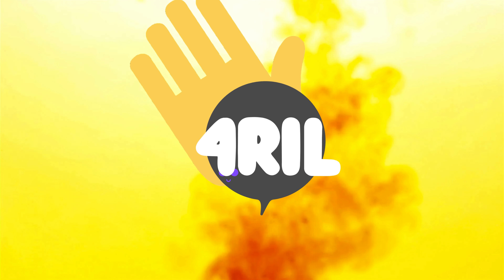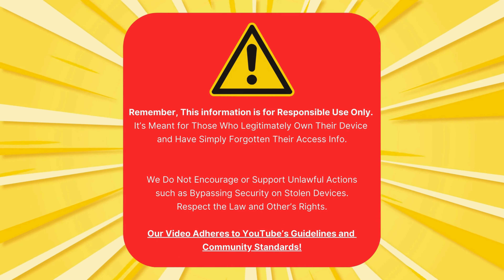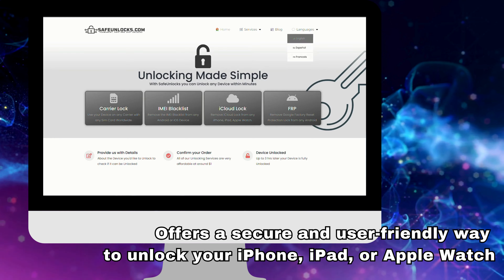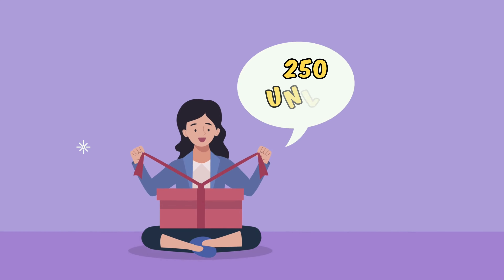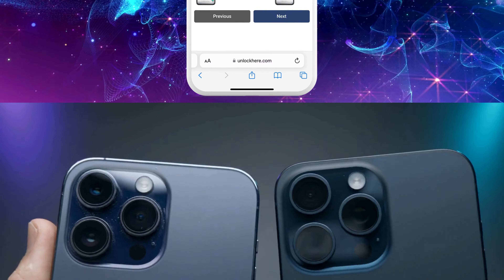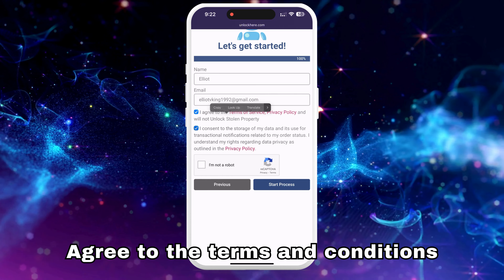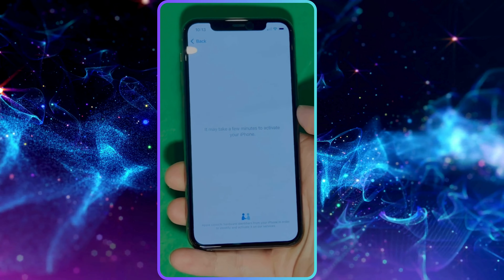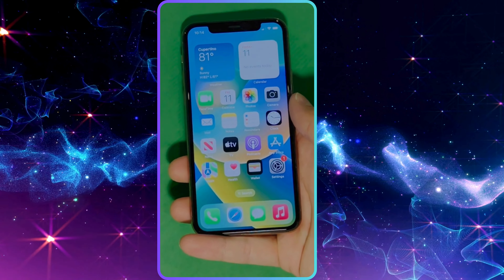iCloud Activation Lock Easy Steps to Unlock Your Device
Looking for the easy steps to unlock your icloud activation locked device? Have you ever faced the annoyance of a locked iPhone, iPad, or Apple Watch that you can't access? There's nothing more frustrating than an iCloud Activation Lock that prevents you from using your device. Well, there's good news. Your search for an easy and effective solution ends here!

In this video, we delve into the world of iCloud Activation Locks. This common issue prevents iPhones 'Locked to Owner' from being accessed. We understand how limiting this can be, whether you've inherited the device from someone, bought it secondhand, or forgotten your own details. That's why we're here to help with a simple guide on bypassing the activation lock and reclaiming control over your device.

The video is designed to be as straightforward as possible. It will walk you through the steps needed to bypass an iCloud lock and unlock your iPhone. You don't need technical knowledge, just time and patience. Technology should be accessible to everyone so we can speak our language.

This video offers a detailed guide on 'Unlock the Activation Lock,' 'Remove the iCloud Activation Lock,' and everything about 'iCloud Unlock.' We aim to make this process manageable even for those who need to be tech-savvy. So, whether you googled 'iPhone Locked to Owner How to Unlock' or 'Remove Activation Lock,' this guide is your best bet.

When we say 'Unlock Your Device,' we mean all iPhones, iPads, and Apple Watches. It doesn't matter if you're an iPhone 12 Pro Max user, adore your iPad Mini 5, enjoy your Apple Watch Series 6, or still hold onto your iPhone 8 or iPhone 7. This solution works on every device and with all iOS versions.

Remember, as you bypass the iCloud activation lock, ensure you're using this information responsibly. We adhere strictly to YouTube's Community Guidelines and do not encourage or support illegal activities. The information provided in this video is for educational purposes only, to assist those locked out of their devices due to forgotten credentials or stuck with a device that's locked to the previous owner.

We assure you that by the end of the video, you'll be well-prepared to tackle any iCloud lock. You'll be able to unlock iCloud, remove iCloud, and get back to loving your Apple device.

We're always here to answer your questions, share tips and tricks, and keep you up to date with all things Apple.

Finally, we believe an 'unlocked' device should mean just that—free to use as you please. With our guide, we hope to give you back control over your device, unlock new possibilities, and help you enjoy your technology to the fullest.

So, sit back, relax, and let's dive into the world of 'iCloud Activation Lock Removal.' Here's to unlocking a world of opportunities–one device at a time!

Remember, the power of technology is in your hands. Your support helps us continue producing more content like this.

Note: The 'iCloud bypass' and 'bypass activation lock' procedures should only be used for personal devices and not for unlawful purposes. These methods must be used ethically and responsibly, as per YouTube's guidelines.

Chapters:
0:00 Introduction
0:45 Disclaimer
1:10 Reputable Tools
2:10 Free Weekly Giveaways
2:25 Unlocking Process
5:00 Alternative Ways
5:30 Best Methods